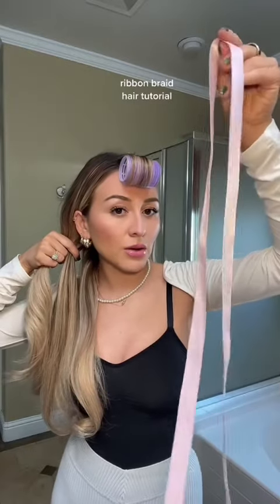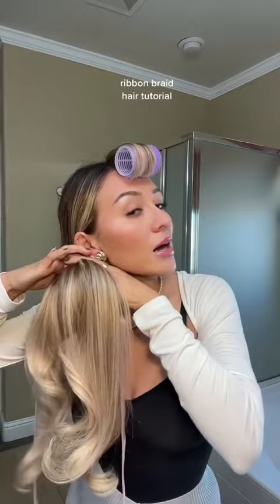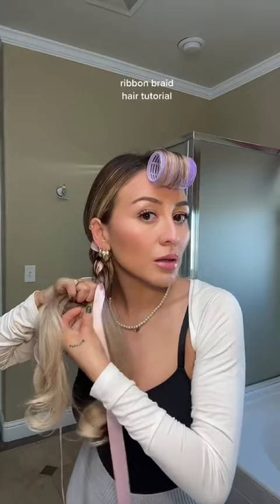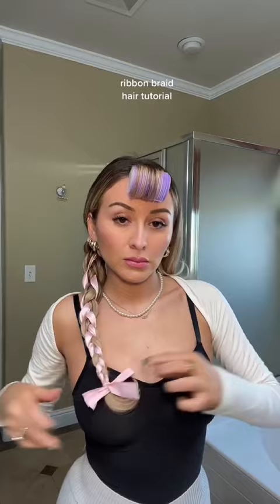Ribbon braid hair tutorial | YesHipolito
The cutest way to spice up your braids 🤍